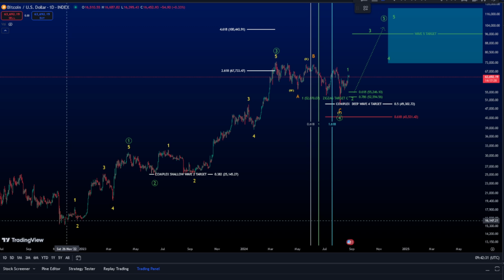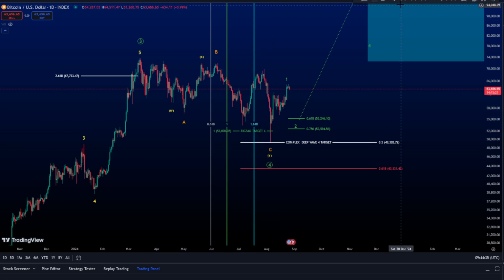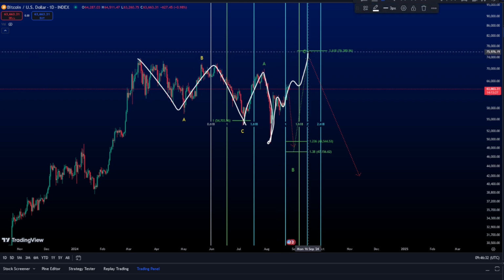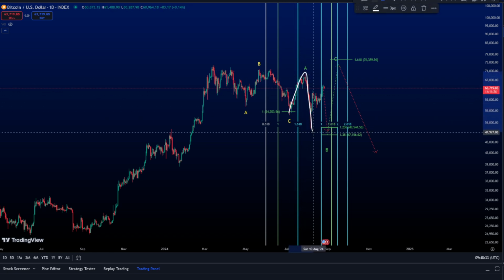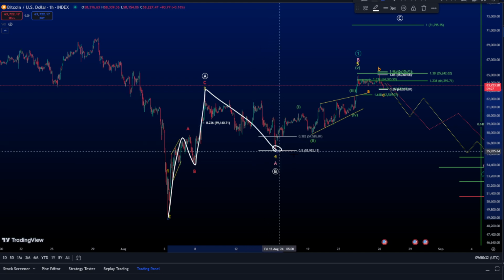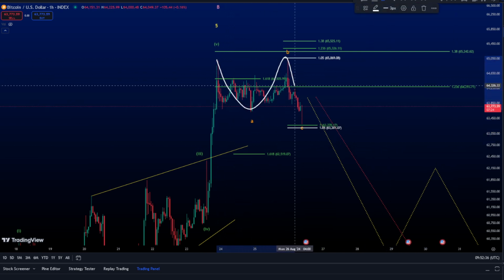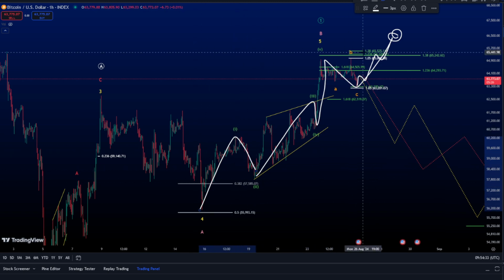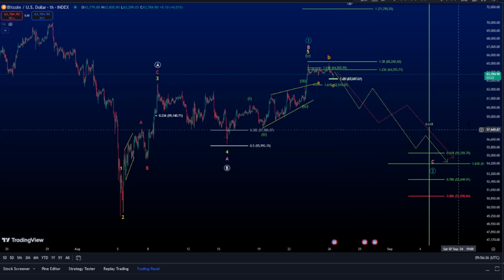Bitcoin BTC Price Prediction | Elliott Waves Technical Analysis | Bearish vs Bullish Scenarios